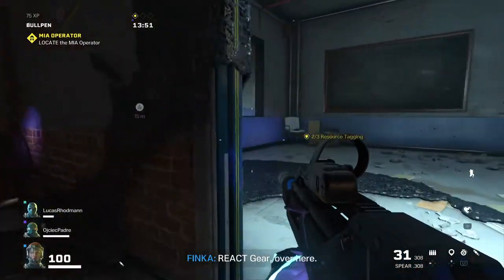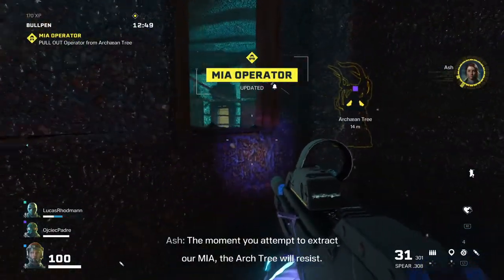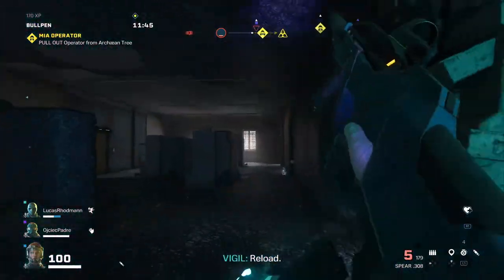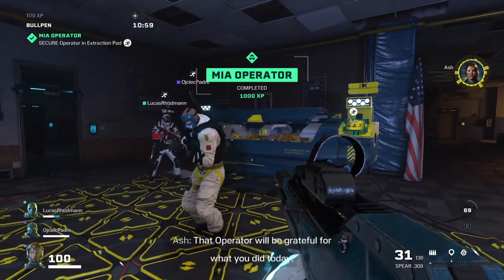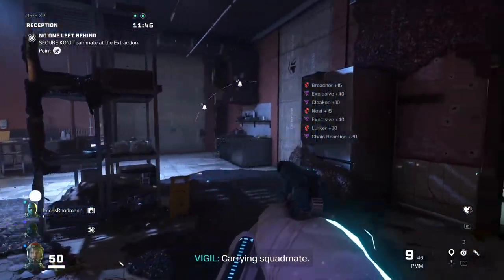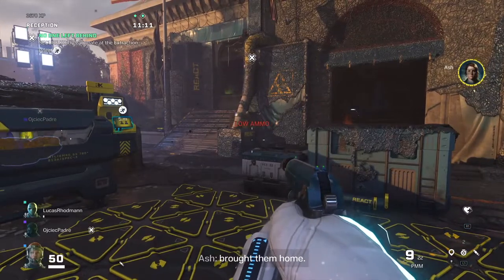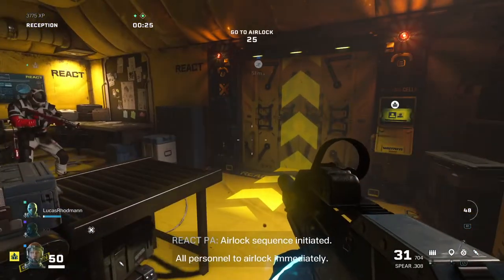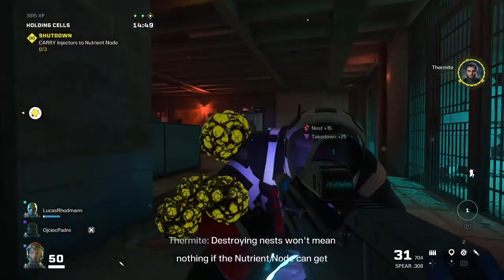Rainbow Six: Extraction Gameplay (No Comment)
First video from R6E.
In my opinion this game is really fun.
I will upload more videos from this game, so don't worry! I will upload this game more